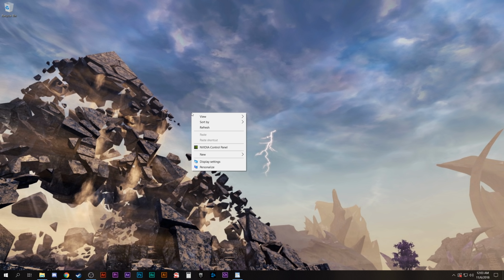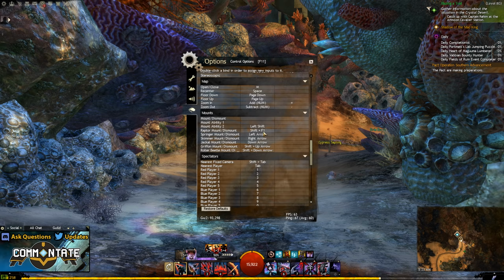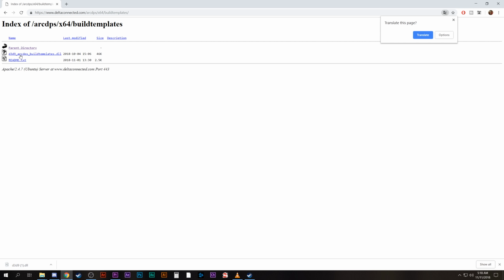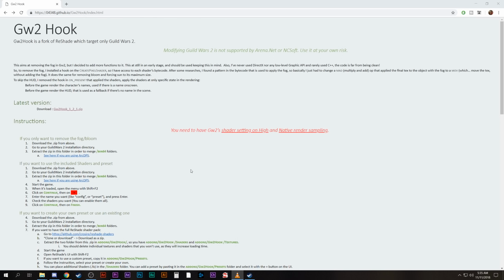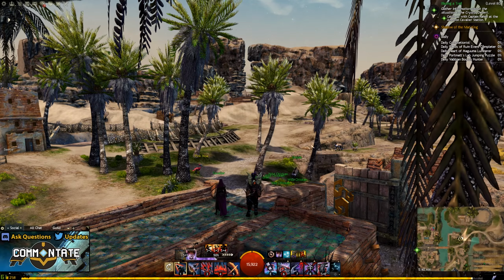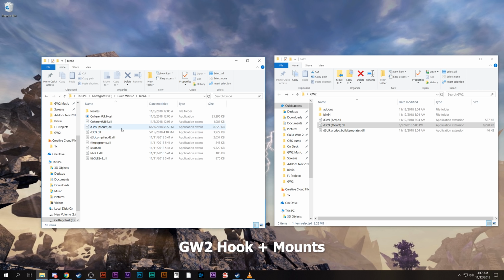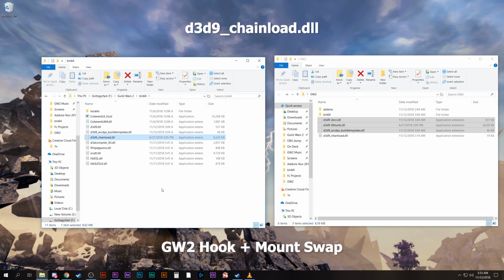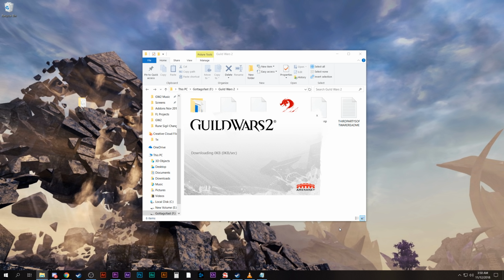Guild Wars 2 - Addons Nov 2018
I'll try to keep these up to date moving forward. I hope this helps guys!! Enjoy the added features!